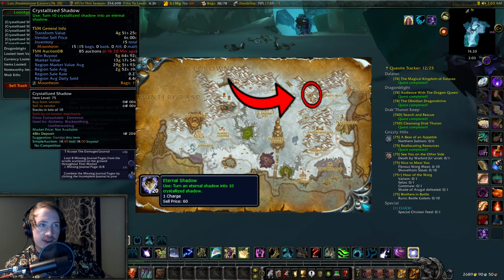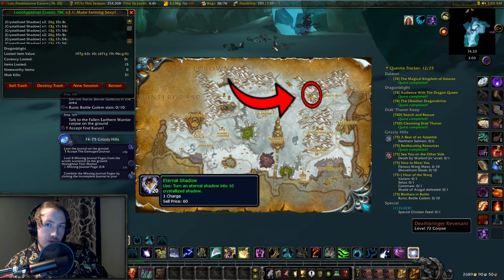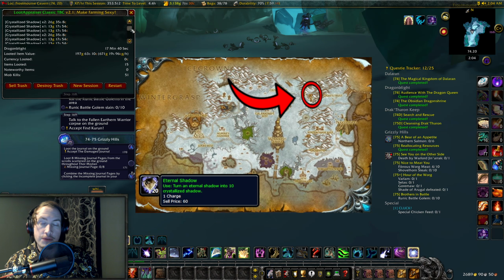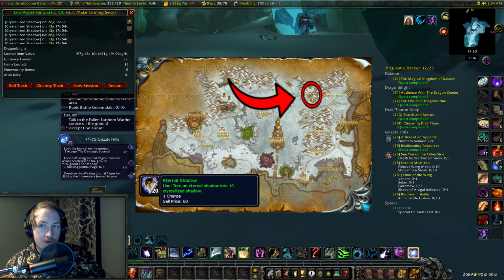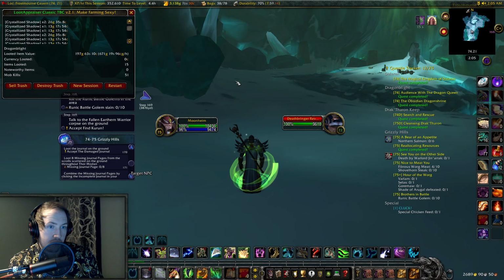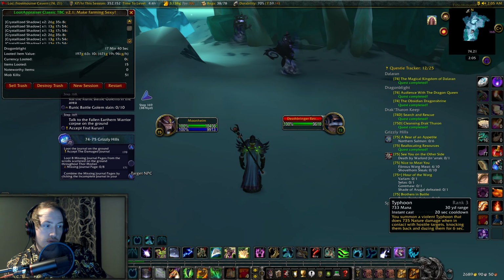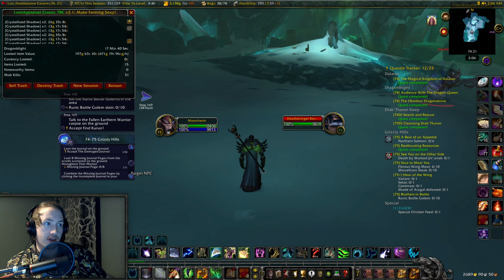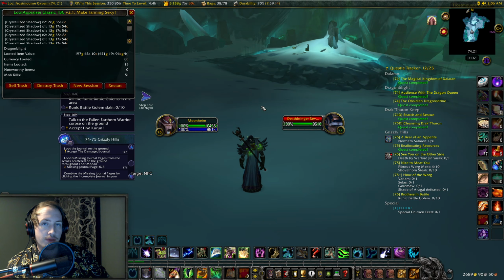INSANE HYPERSPAWN WOTLK GOLDFARM!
This is an INSANE HYPERSPAWN WOTLK GOLDFARM!
Social Media!